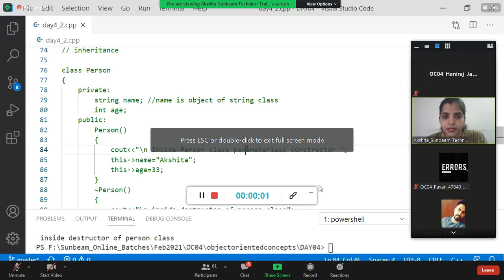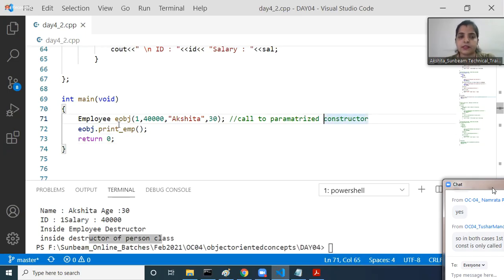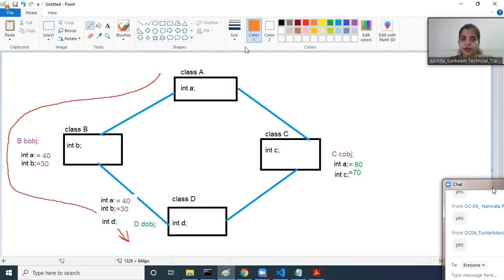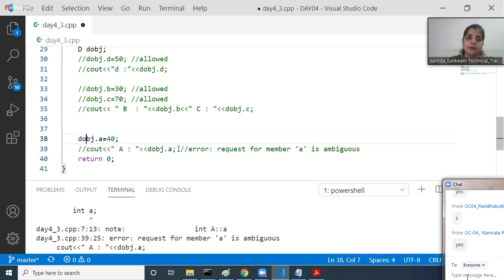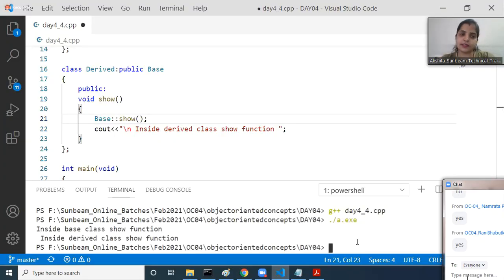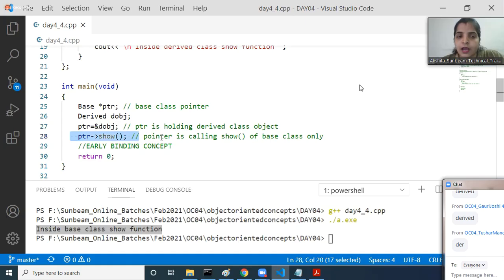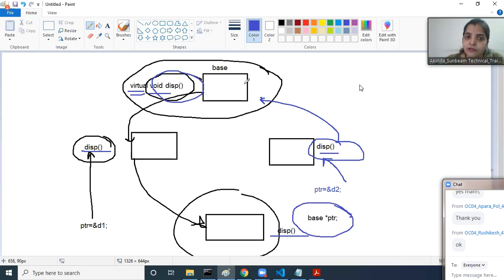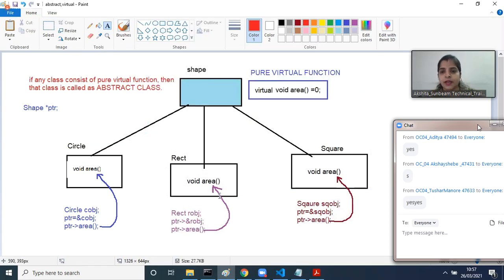Class-07 Precat CDAC Lecture sunbeam